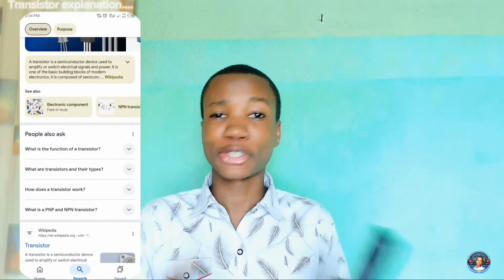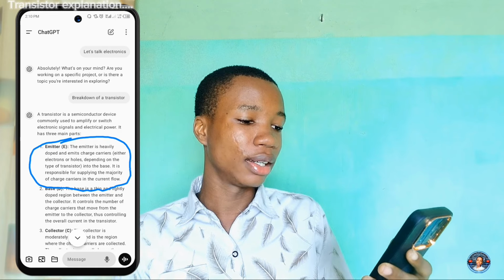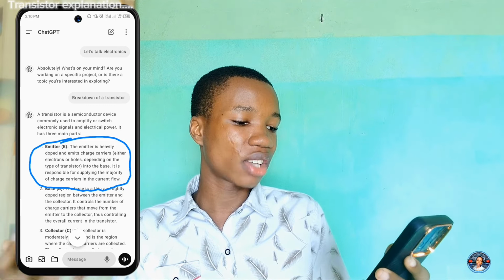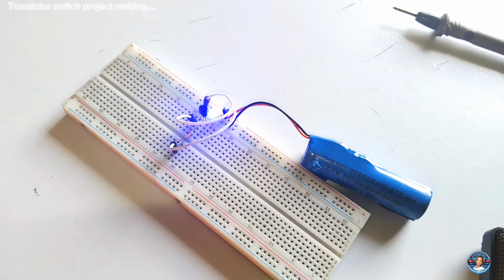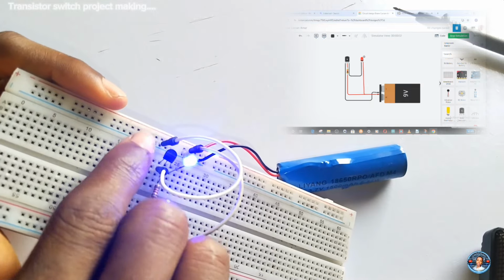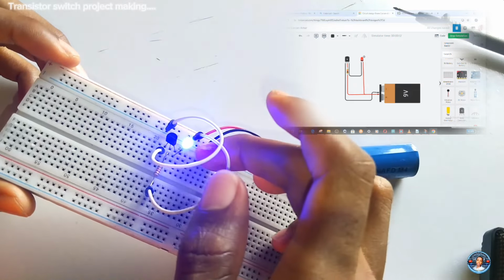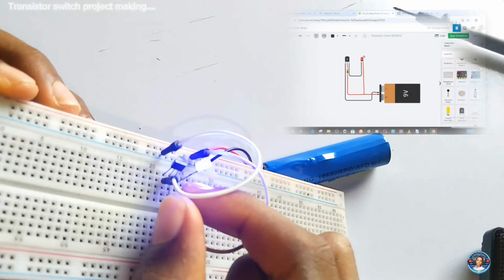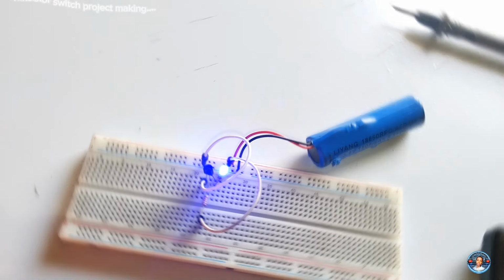"Transistors Explained: The Heart of Electronics in Simple Terms!" Part 1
Hey 👋  and welcome to our deep dive into transistors, one of the most essential building blocks in electronics! In this video, we'll explore what transistors are, how they work, and why they’re so important in everything from amplifiers to digital circuits.

What You'll Learn:

Transistor Basics: Discover the structure and function of transistors, and why they're used for switching and amplification.

Types of Transistors: Understand the differences between Bipolar Junction Transistors (BJTs) and Field-Effect Transistors (FETs).

Applications in Electronics: See how transistors play a role in audio amplification, signal processing, and more.

Whether you’re an electronics hobbyist or a student, this video is perfect for anyone looking to strengthen their foundational knowledge in electronics.

Why Watch?

Transistors might seem small, but they’re at the heart of every modern electronic device. By the end of this video, you'll not only understand the basics but also gain insights into how to apply transistors in your own projects!

 Your support helps me create more tutorials and electronics guides.